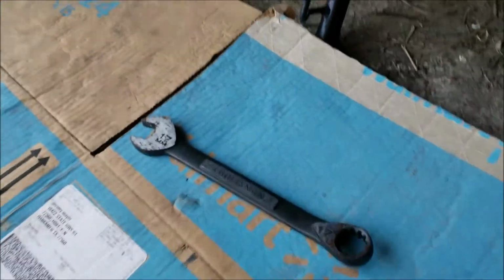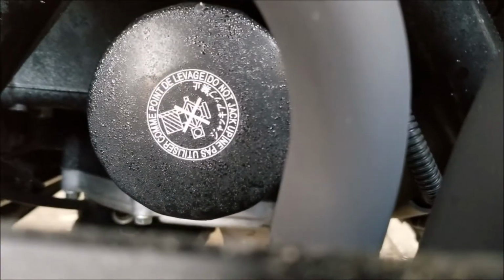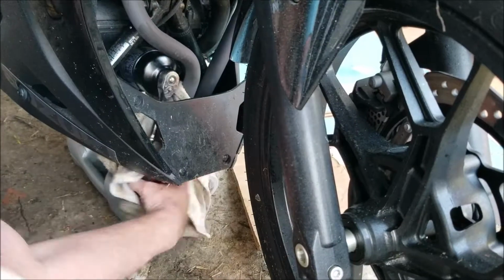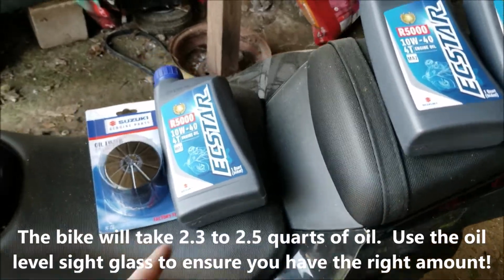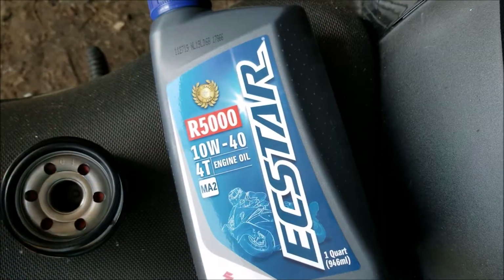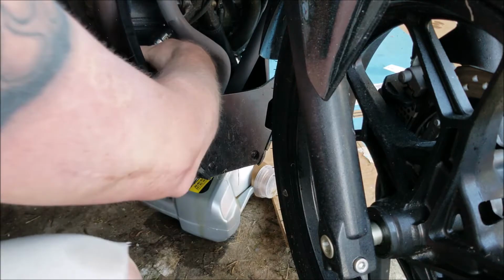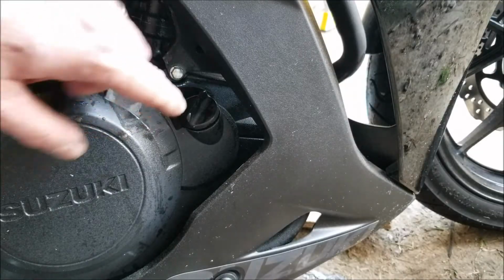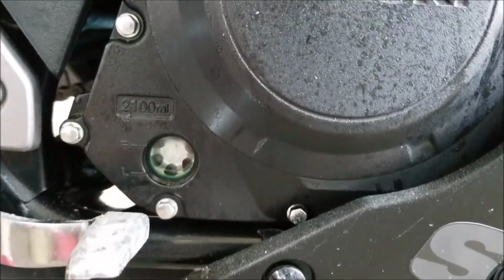How to Change the Oil on a 2018 Suzuki GSX250R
In this video, we show you how to change the oil on your 2018 Suzuki GSX250R.
I also change out the oil filter. The bike takes 2.3 to 2.5 quarts of oil. Crossplane Nation

Oil filter wrench set:
Oil:
Oil filter: